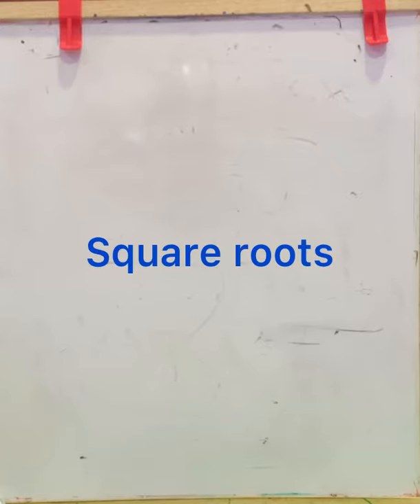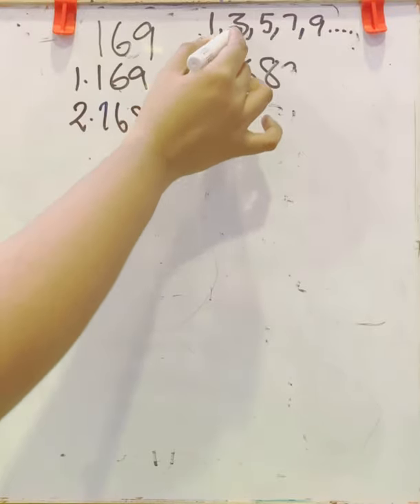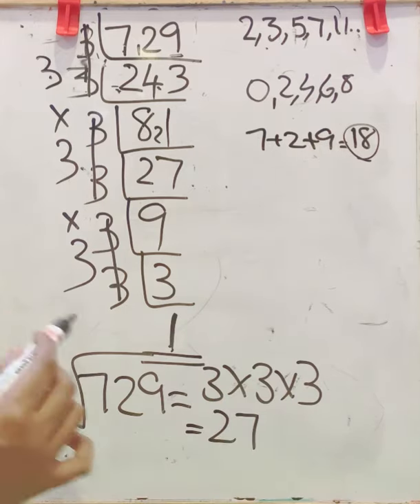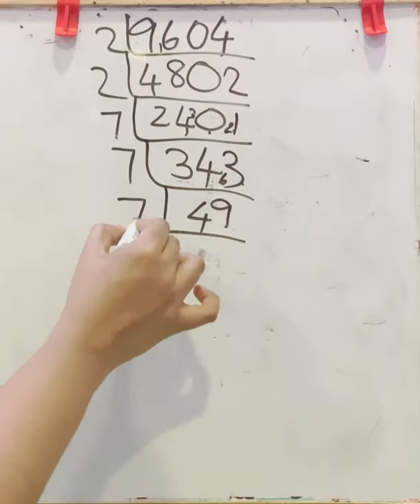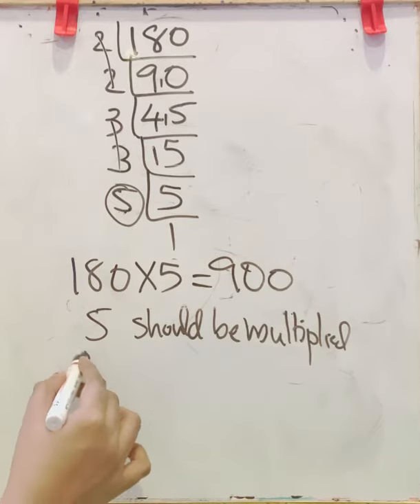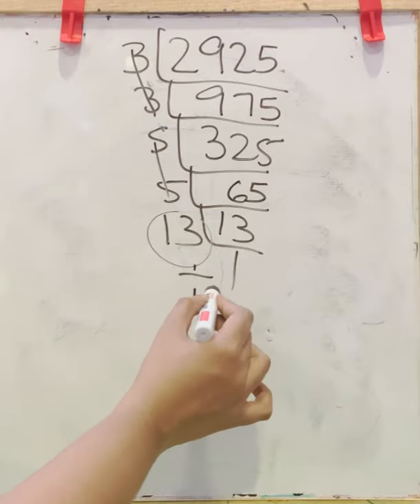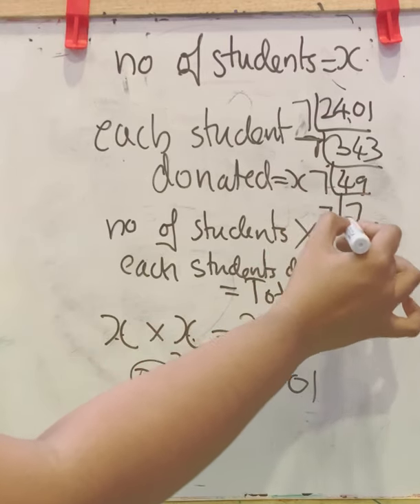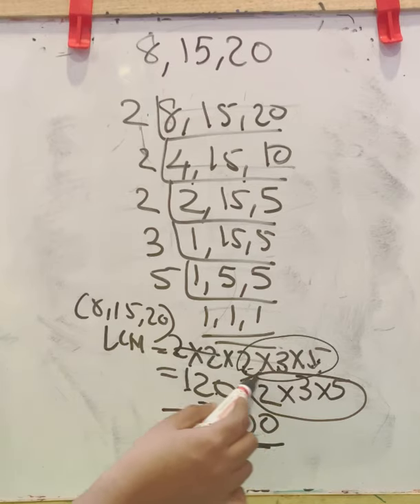8th CBSE- squares and square roots- Ex 6.3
Hi friends, let’s discuss about square roots and finding them..